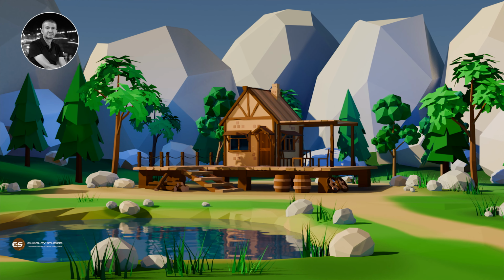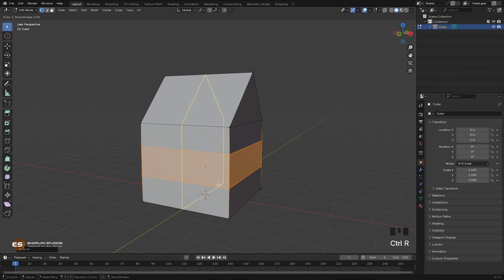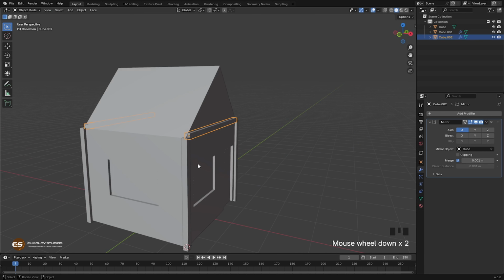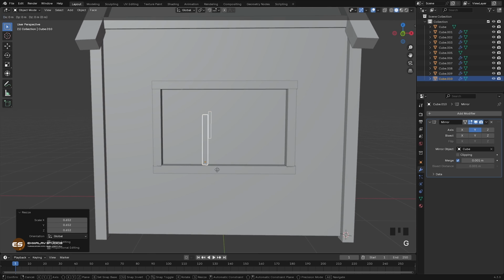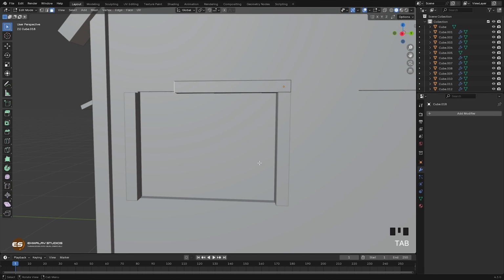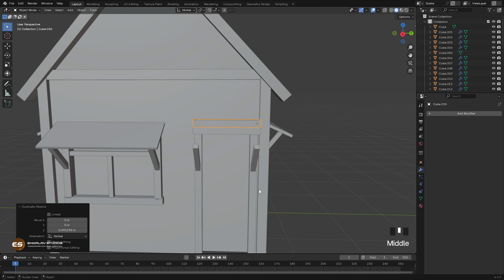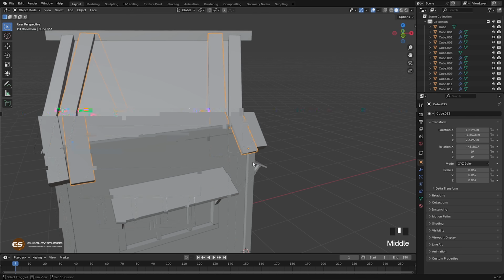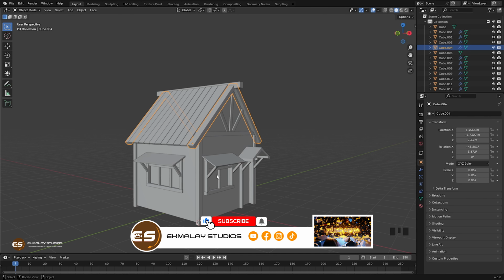Create a Beautiful Stylized 3D Scene in Blender 4.3 Full Course (Low-Poly, Step-by-Step) Part 1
In this course, we’ll build this entire 3D stylized world from scratch—step by step. No skipped steps, no confusion.
Perfect for beginner to intermediate Blender users looking to improve their skills and build a full 3D scene.
🔹 In this video: We will model the house.